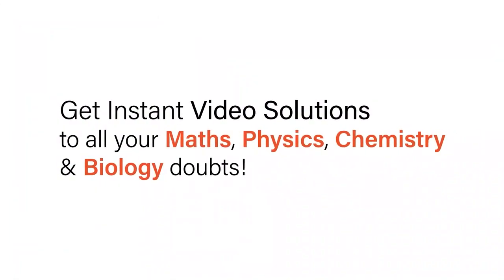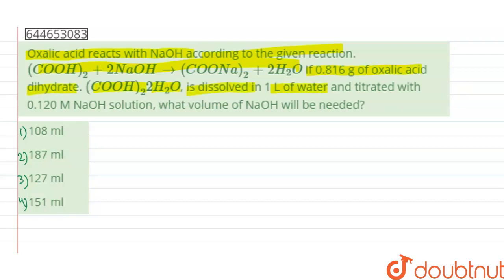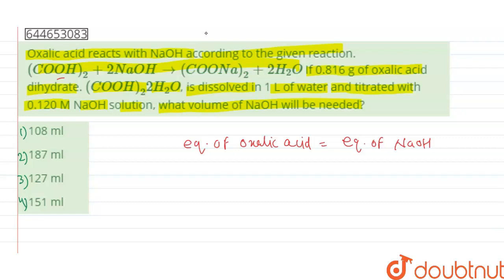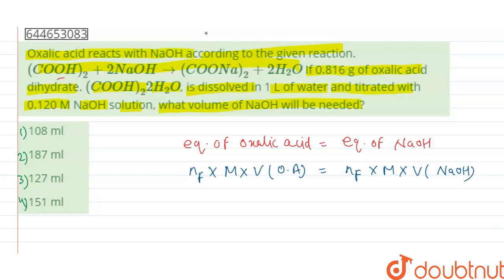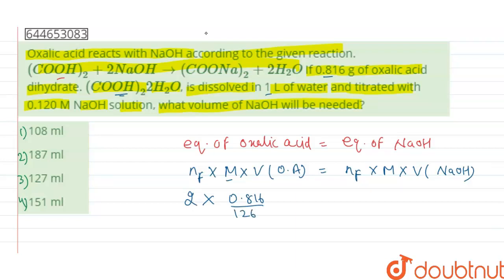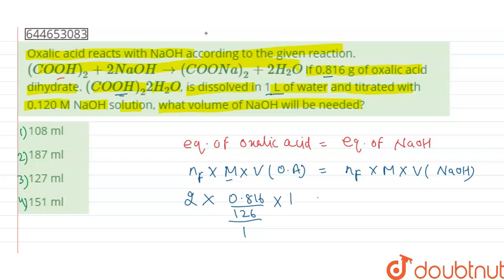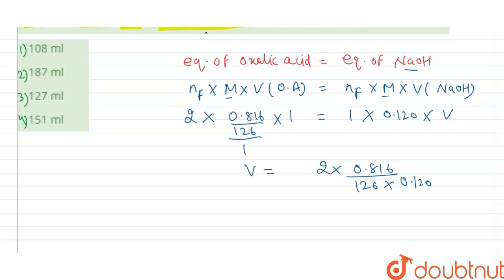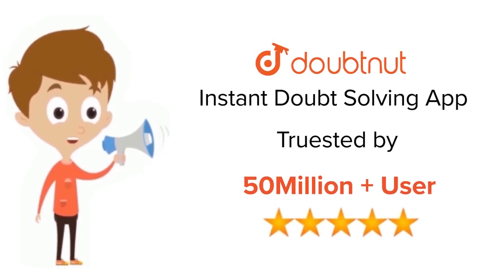Oxalic acid reacts with NaOH according to the given reaction. (COOH)_2 + 2NaOH to (COONa)_2 + 2H...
Oxalic acid reacts with NaOH according to the given reaction. (COOH)_2 + 2NaOH to (COONa)_2 + 2H_2 O If 0.816 g of oxalic acid dihydrate. (COOH)_2 2H_2 O, is dissolved in 1 L of water and titrated with 0.120 M NaOH solution, what volume of NaOH will be needed?
Class: 12
Subject: CHEMISTRY
Chapter: SOME BASIC CONCEPT OF CHEMISTRY
Board:IIT JEE

👉 Have Any Query? Ask Us.